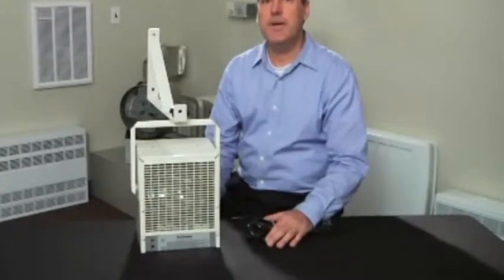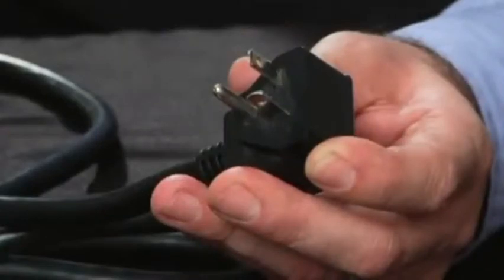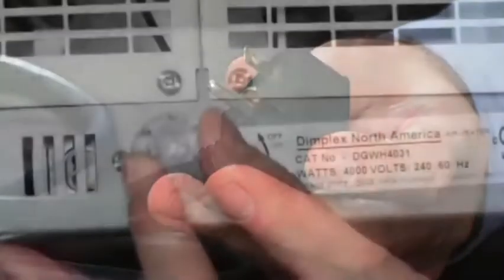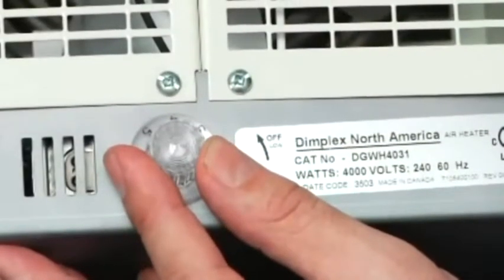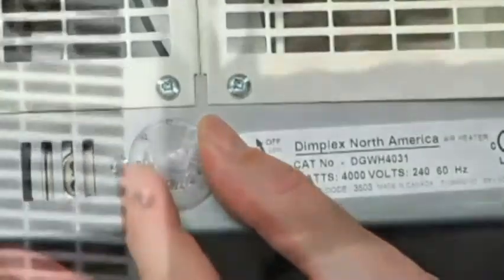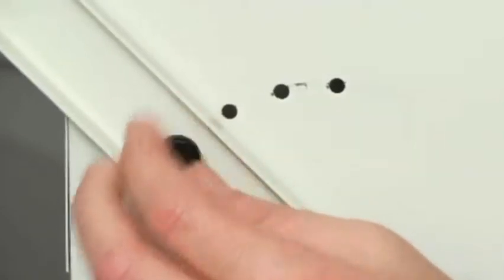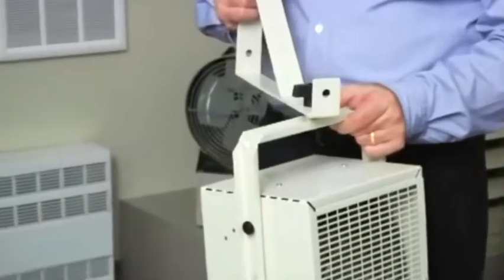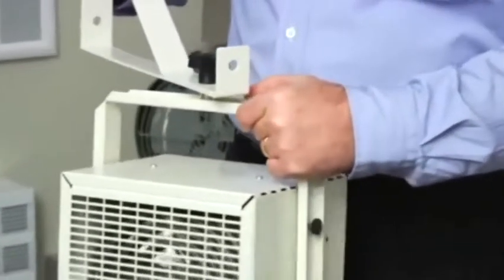Dimplex DGWH4031 Electric Garage & Workshop Heater 4000 Watts, 240 Volts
Dimplex DGWH4031 Electric Garage & Workshop Heater  4000 Watts, 240 Volts, Dimplex DGWH4031 Electric Garage & Workshop Heater  4000 Watts, 240 Volts